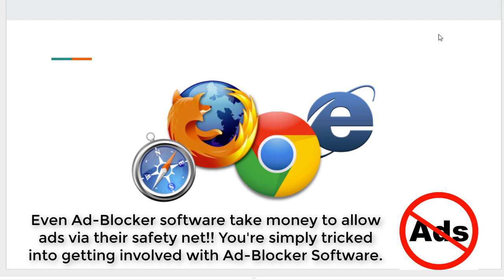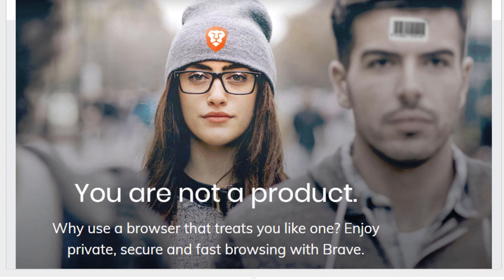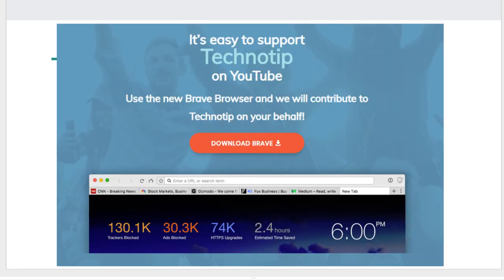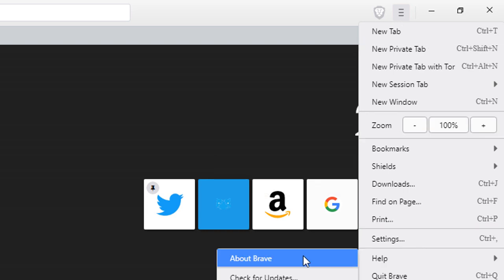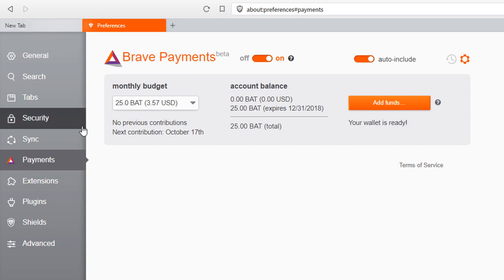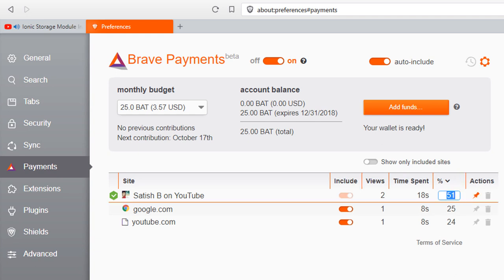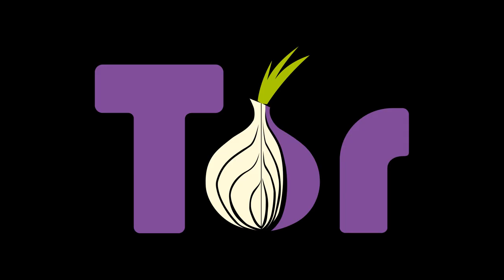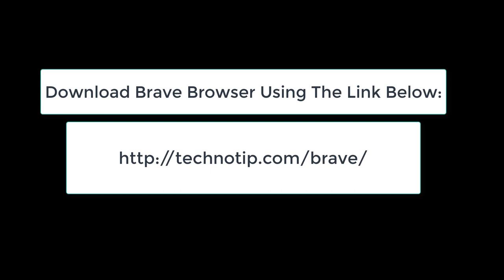Get Paid For Your Attention: Brave Browser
Browsers are no different. Most websites have tracker scripts installed. It keeps tracking you. If you visit a e-commerce site, then exit and start browsing the web. Now these trackers follow you and keep showing you different products from the e-commerce site you previously visited.